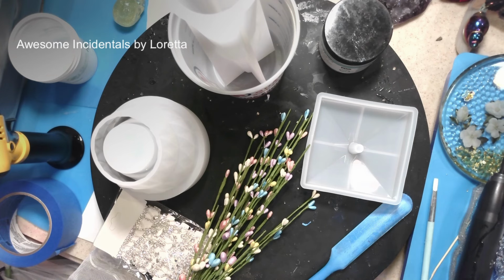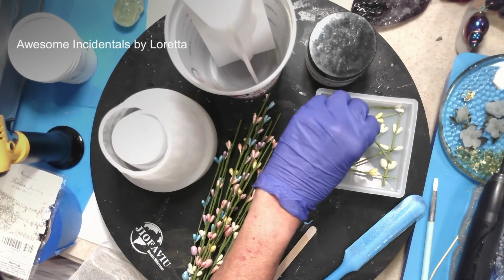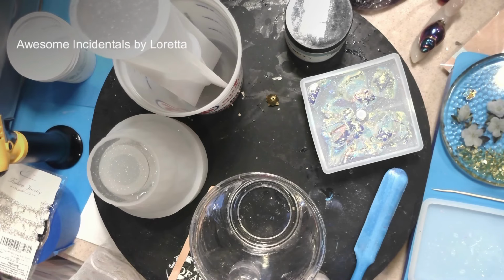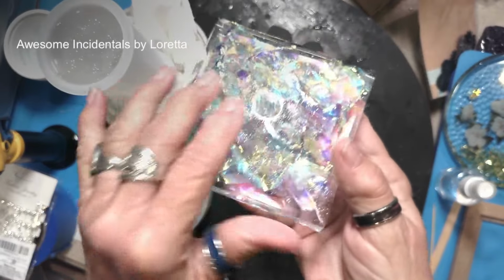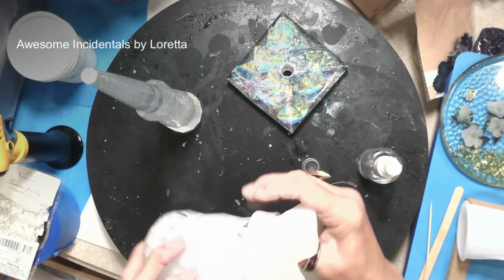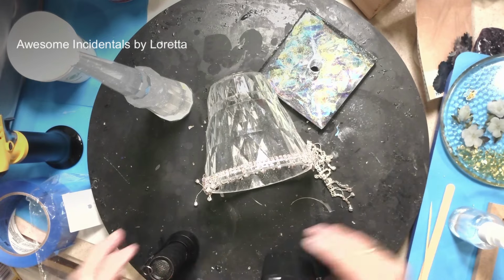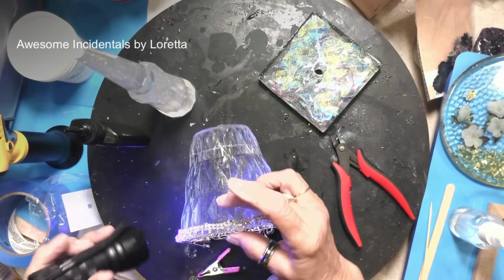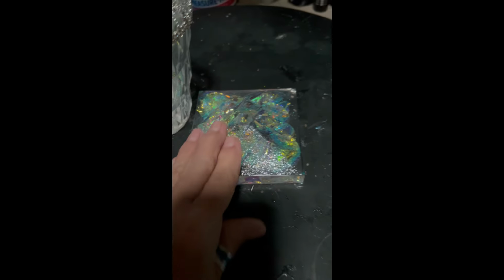#28 No Genie in this Lamp, but it sure is pretty!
acu346959

Tamiya Translucent Spray Paint/ Amazon

vitrigraph glass/ JL Glass

AWESOMEINCIDENT

LA Charmed star of david mold

LA Charmed Holographic Cross mold